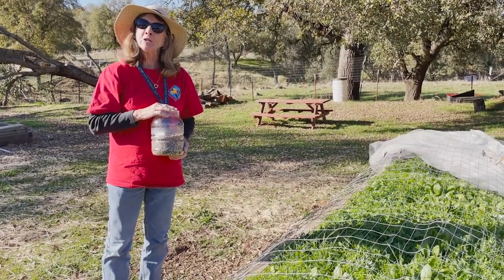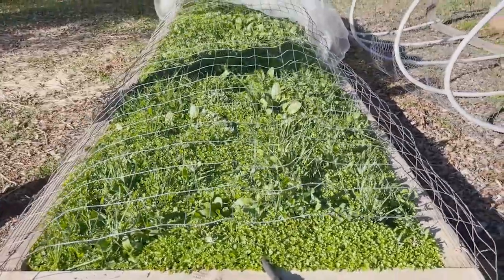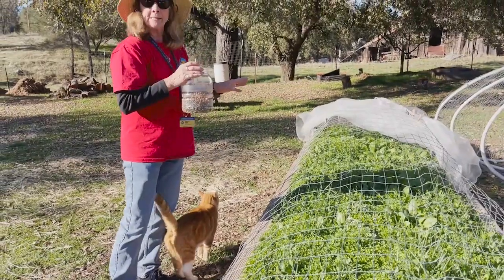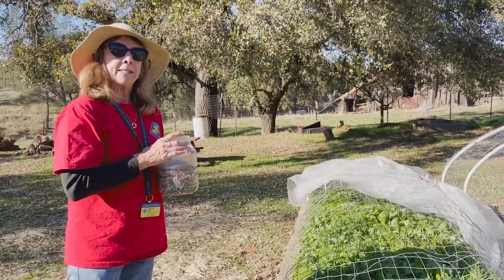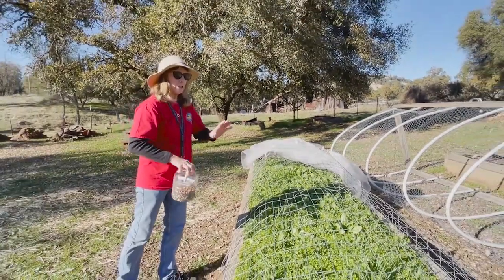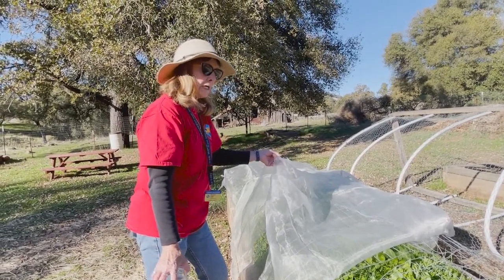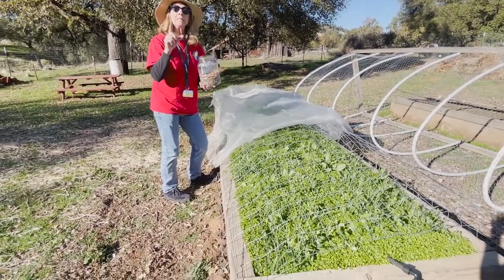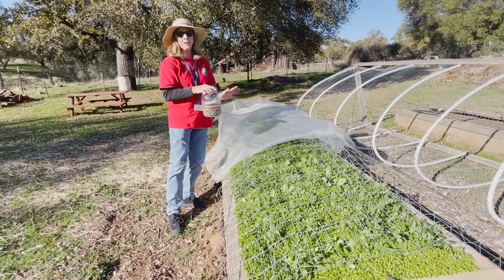How and Why to Plant Cover Crops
Join a UC Master Gardener of Amador County as she explains why and how to plant cover crops in your garden beds.
00:00 Start
00:23 What is the reason for cover crops?
00:40 When is a good time to plant a cover crop?
1:00 What is a good mix of seeds to plant as a cover crop?
2:36 What's most important to remember when planting a cover crop?
3:45 What role do roots play in cover cropping success?
4:00 How do I get the seeds to take off and provide cover?
4:50 When do you remove the cover crop?
4:59 Do you want the cover crop to flower?

For more handouts and presentations from the UC Master Gardeners of Amador County, visit their